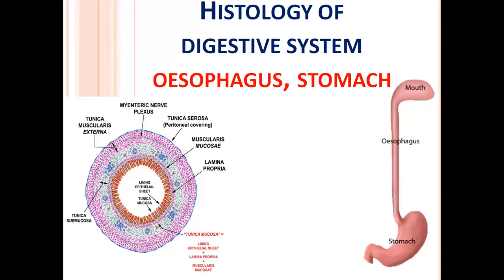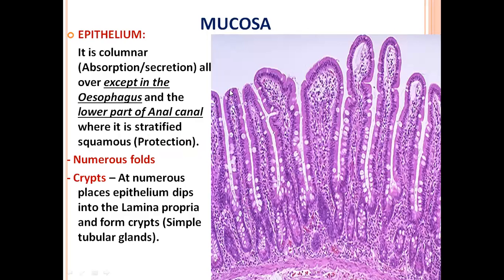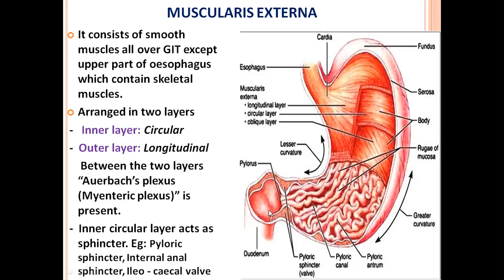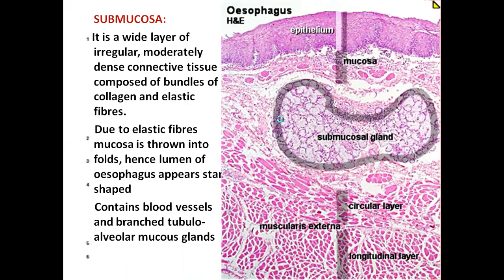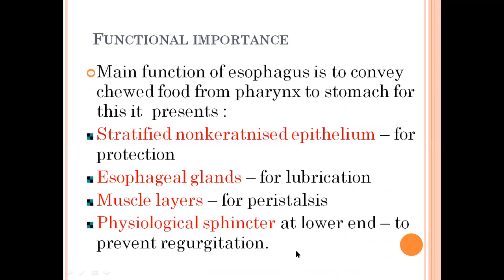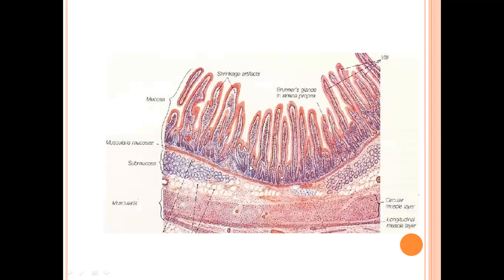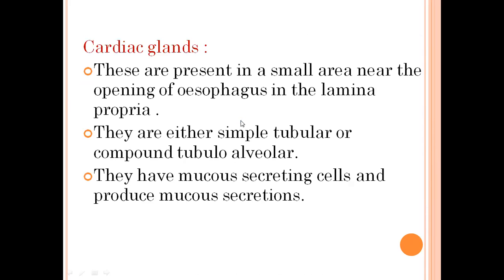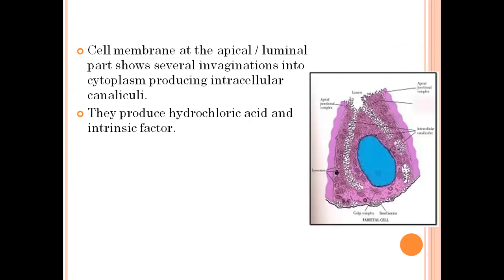histology oesophagus, stomach 1